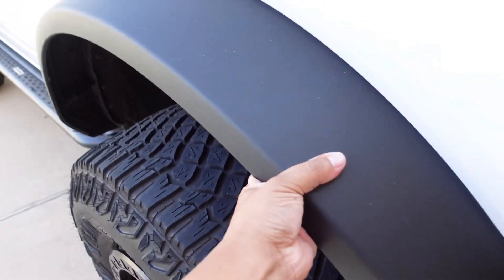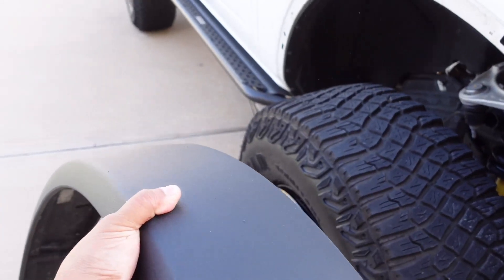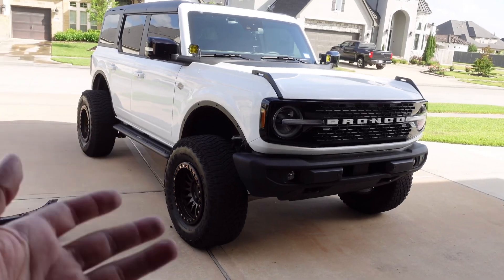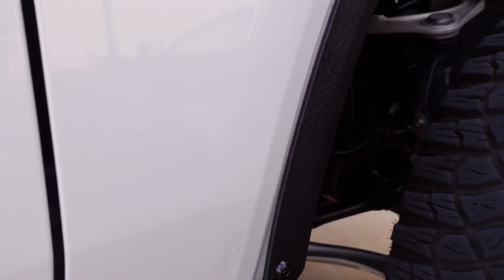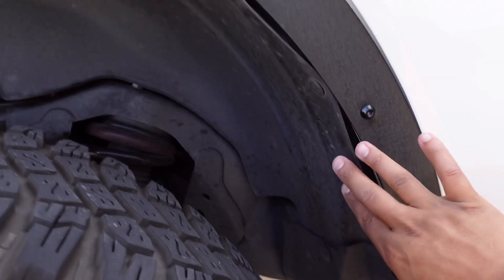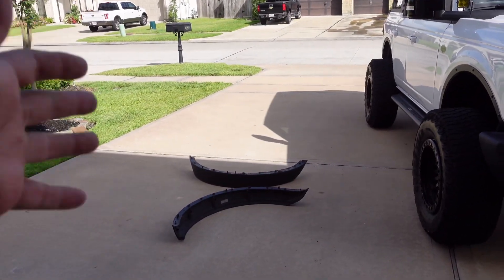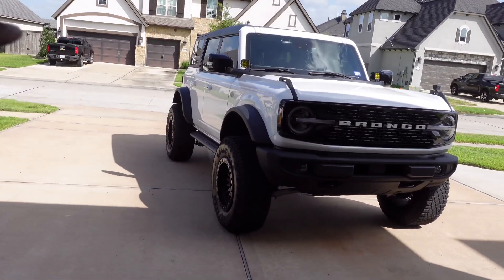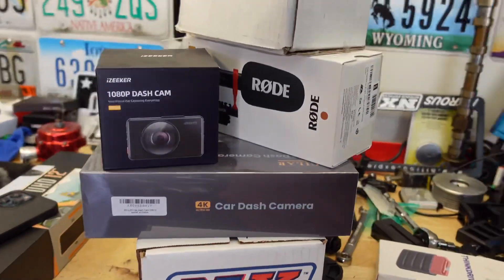SHOULD YOU DELETE YOUR FORD BRONCO FENDER FLARES? Fender Flare Delete From Hooke Road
Deleting the fender flares on the new Ford Bronco are definitely a preference item. They may not be for everyone but if it’s the look you like or are trying to go for then I suggest you guys check out Hooke Road & they’re new delete kits. I’ll link them down below this description for you guys to check out.